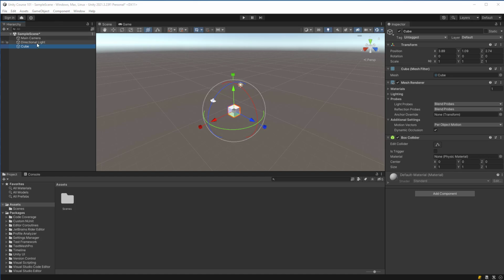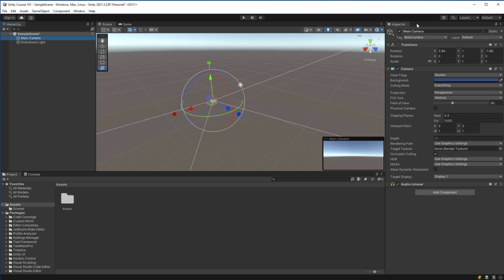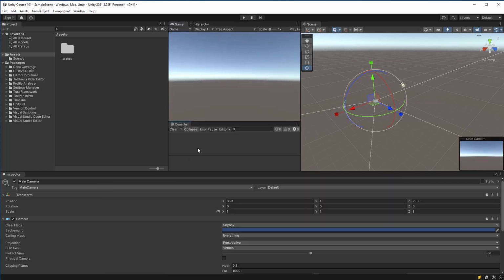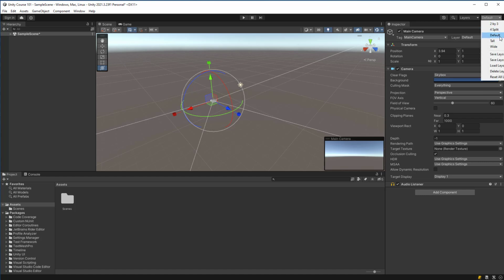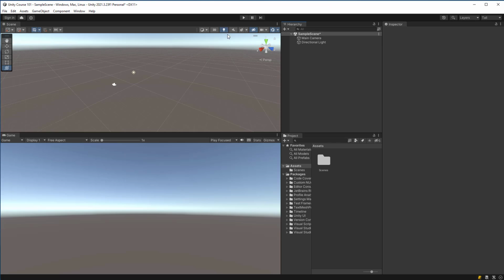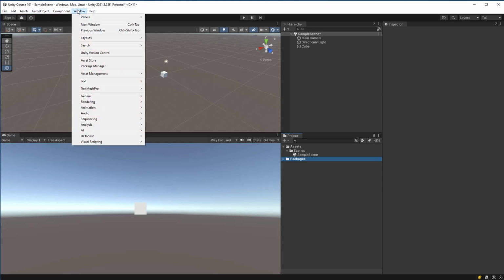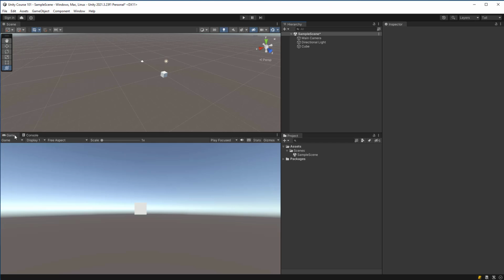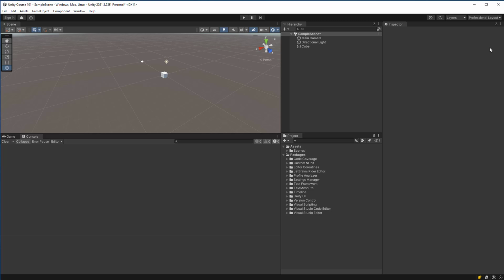Create a Zombie FPS Game in Unity - A Better Layout | Unity Fundamentals